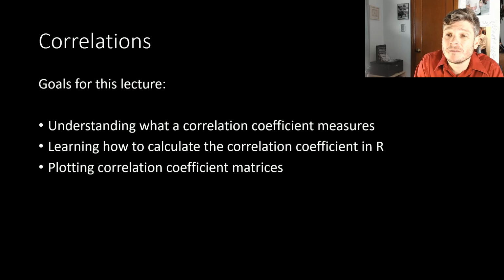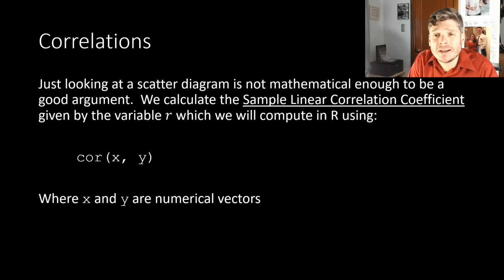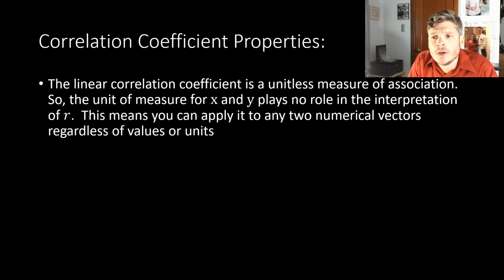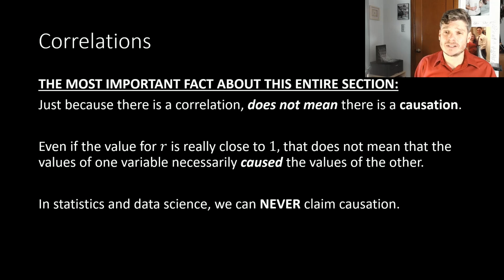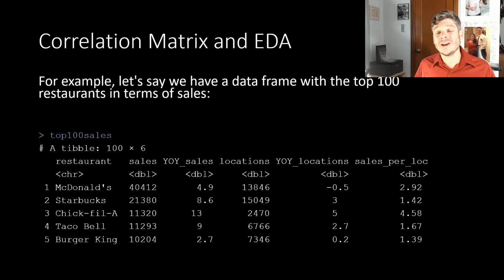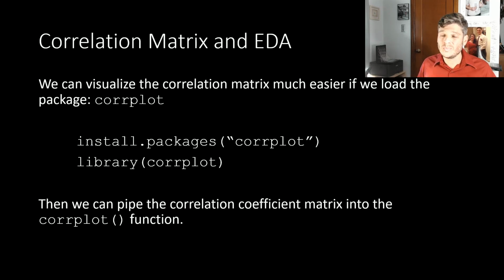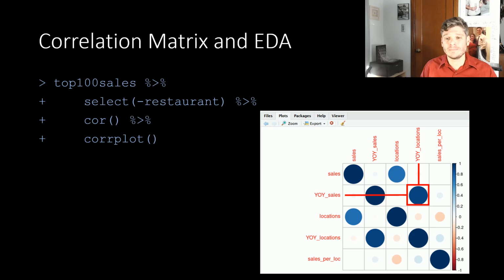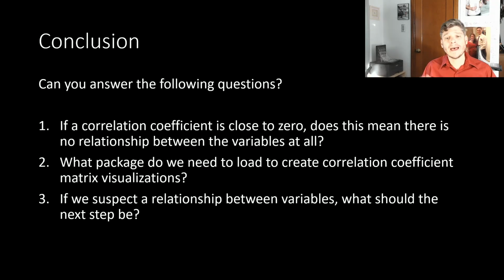DS 5.2 - The Correlation Coefficient in R